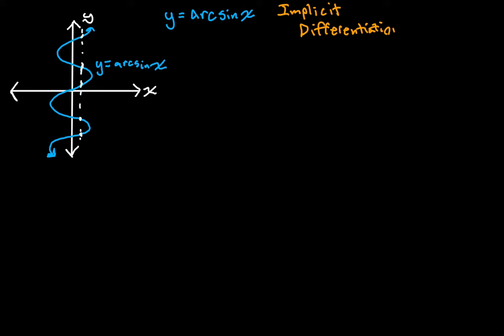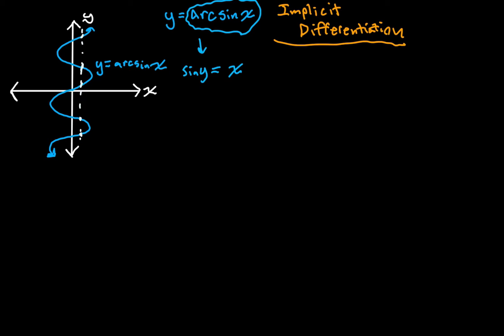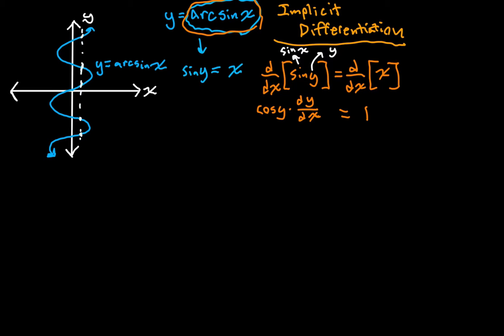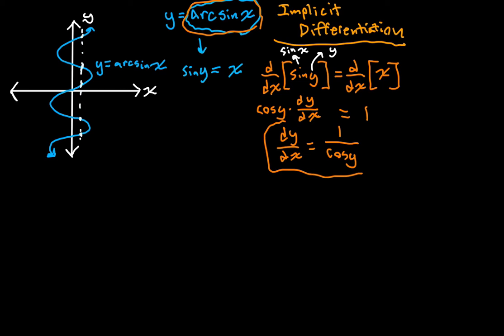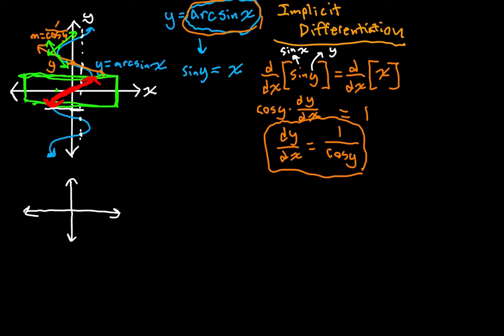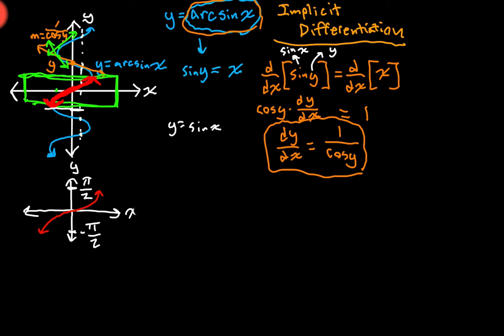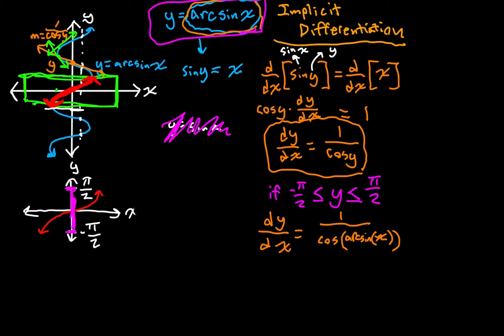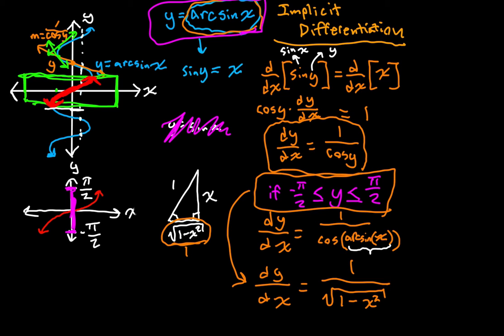Derivative of y=arcsin(x)